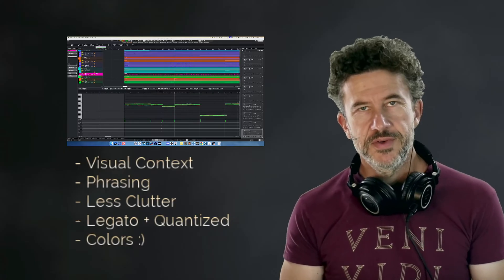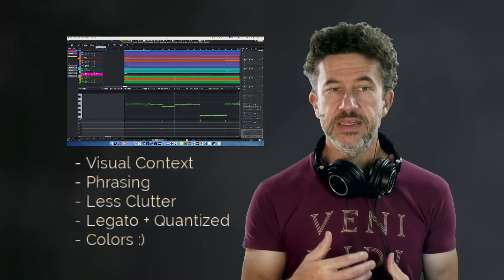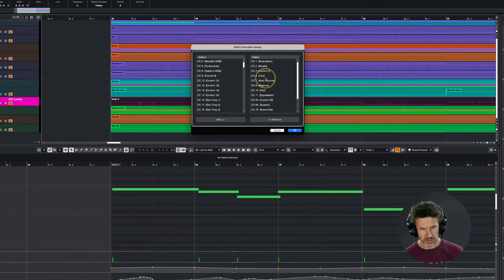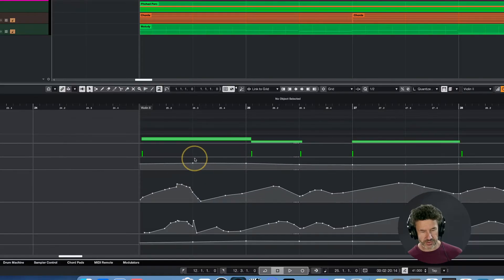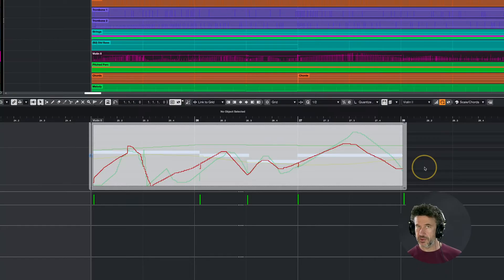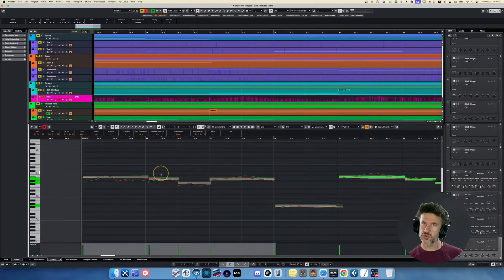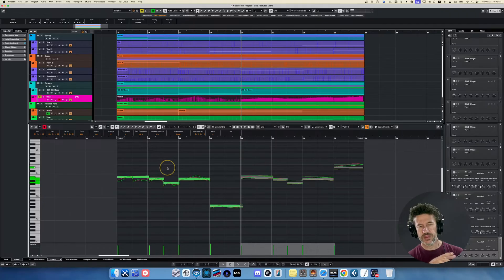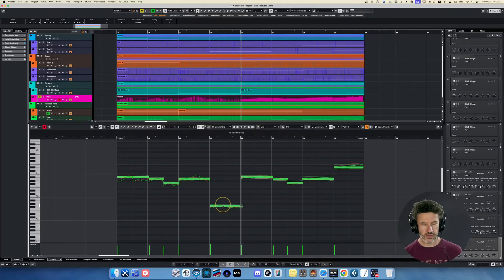5 Reasons I Use Note Expression Instead of CC Lanes in Cubase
If you’re still using traditional CC lanes for all your MIDI expression in Cubase, it might be time to rethink your approach.

In this livestream, I’ll show you 5 compelling reasons why I prefer Note Expression over CC lanes — especially when I’m working on expressive orchestral or cinematic parts. While CC lanes have their place, Note Expression can offer a deeper, more musical way to shape performance inside Cubase.

We’ll dive into:
 1. Better visual context – edit dynamics and expression where the notes actually are
 2. Phrase-level control – shape real musical gestures instead of raw controller scribbles
 3. Cleaner workflow – avoid automation clutter and CC data overwhelm
 4. Humanization that works with quantization – the best of both worlds
        5.     A more 'colorful' workflow :)

If you’ve ever been frustrated by tangled CC lanes, this session will help you work faster, edit cleaner, and think more musically inside Cubase.